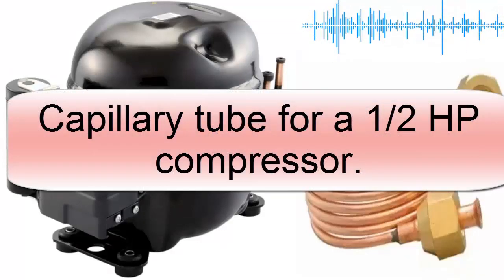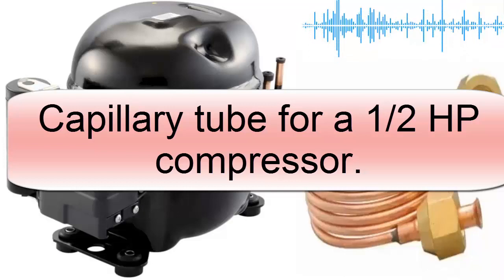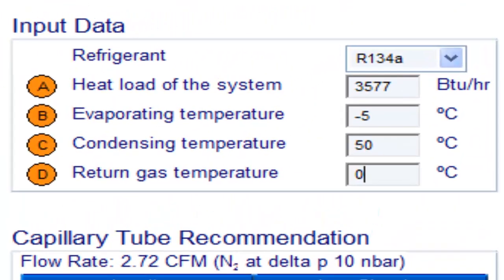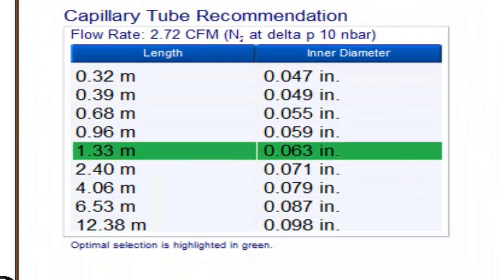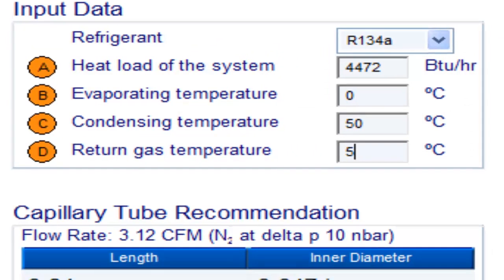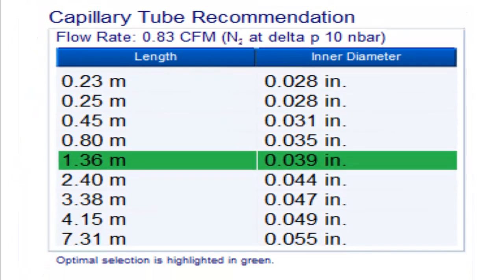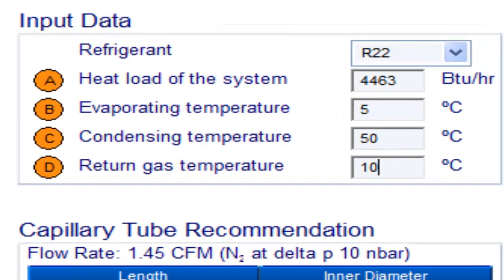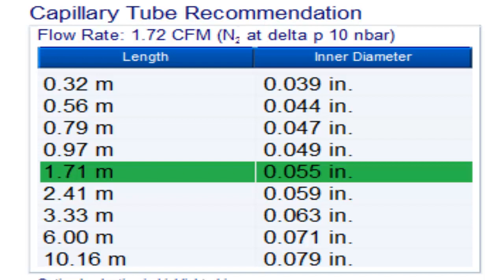Capillary Tube Sizing for 1/2 HP Refrigeration Compressor: Installation & Sizing Tips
Capillary tube measurements for a 1/2 HP compressor of refrigeration